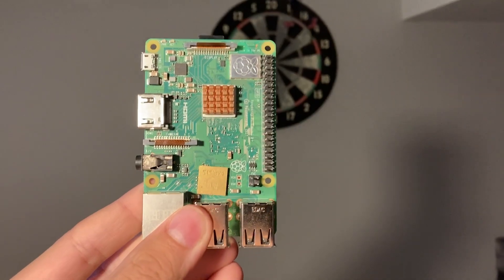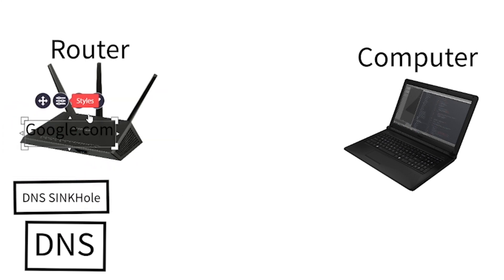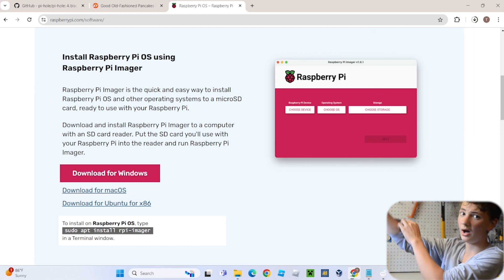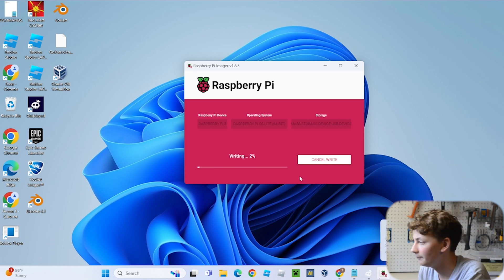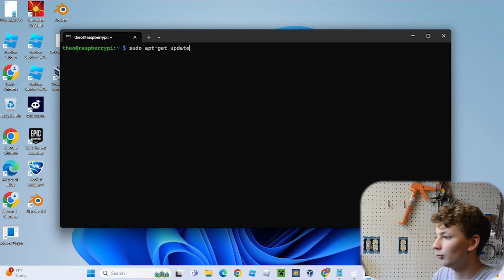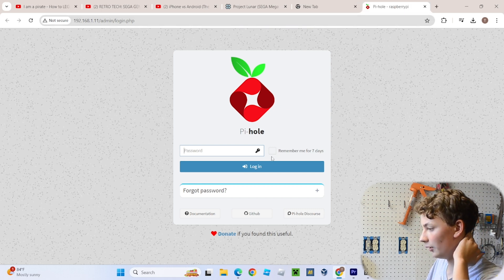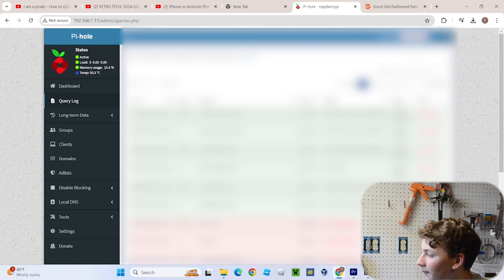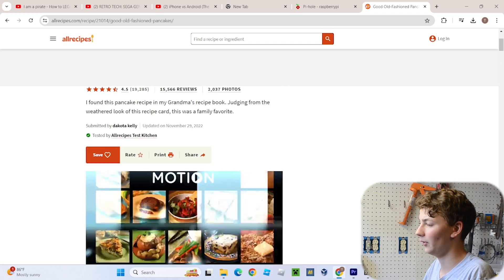DIY $15 dollar raspberry pi ad blocker | Pi hole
Configure your $15 dollar raspberry pi to be a network-wide ad blocker.

Sorry about the bad audio lol.

COMMANDS
pihole -a -p